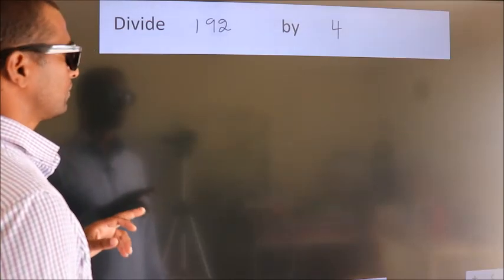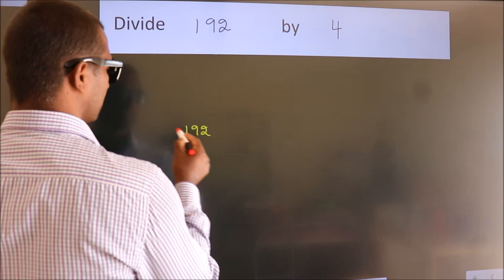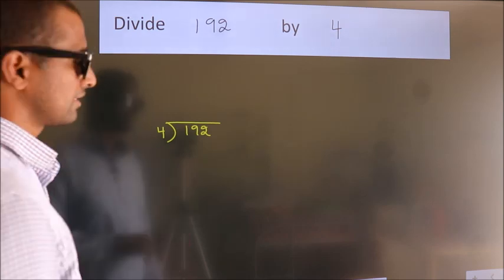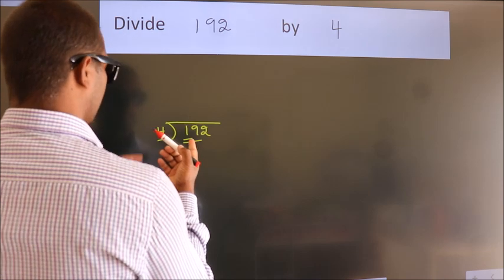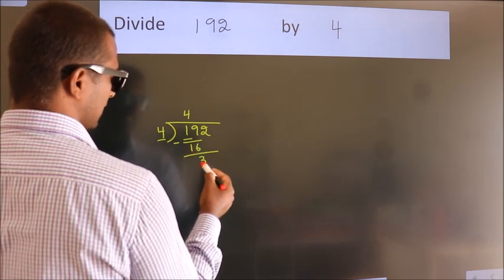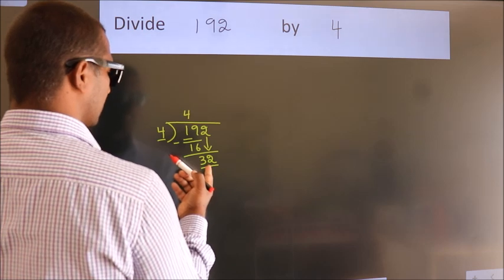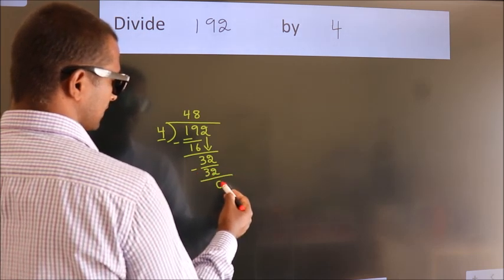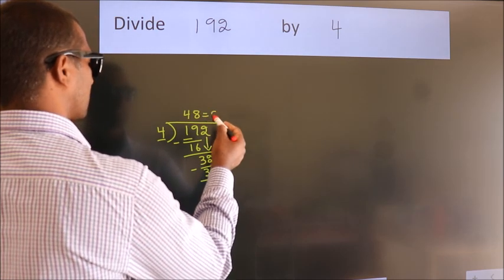Divide 192 by 4 Divide completely